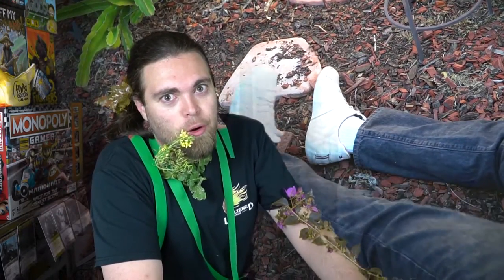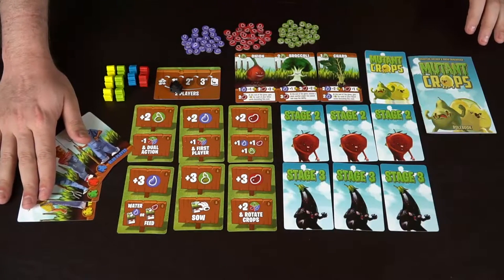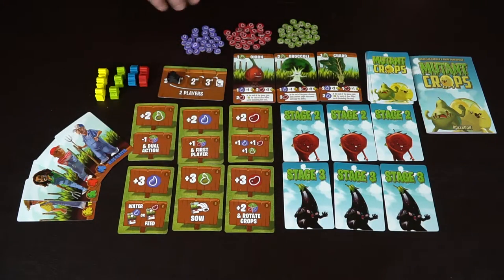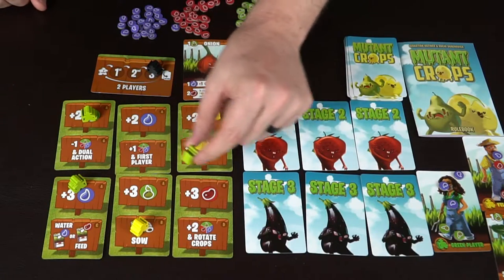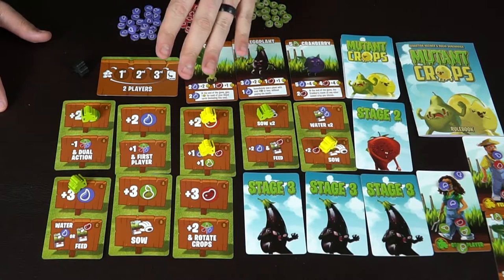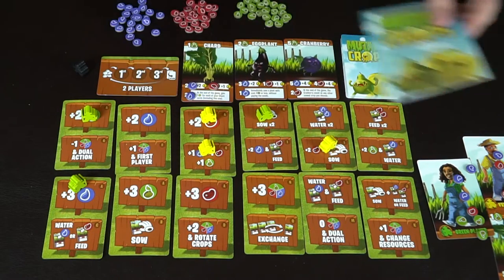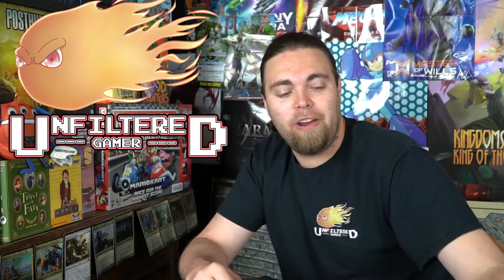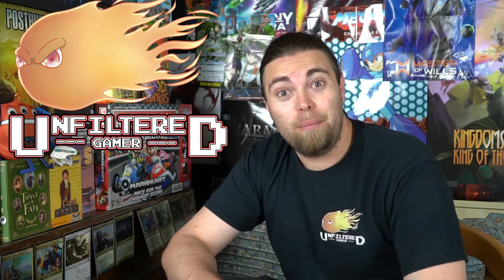Mutant Crops - Board Game Review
Mutant Crops Review by Unfiltered Gamer